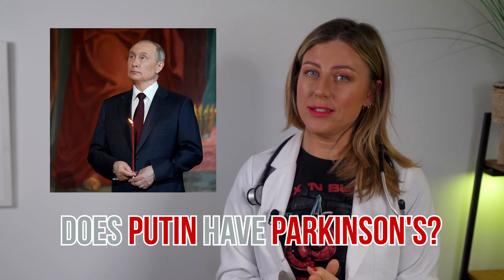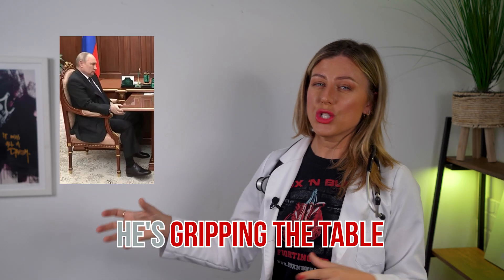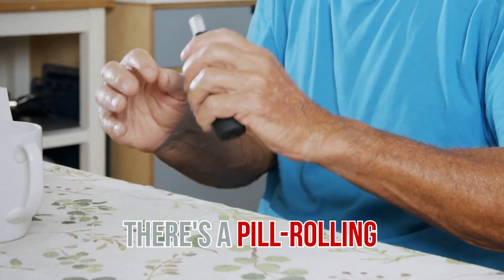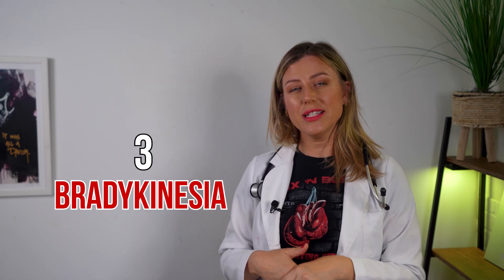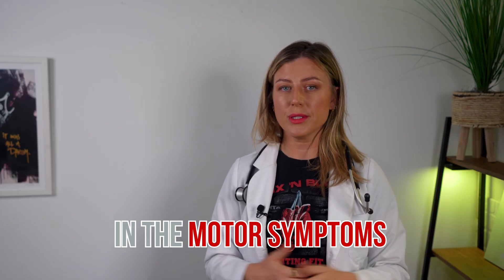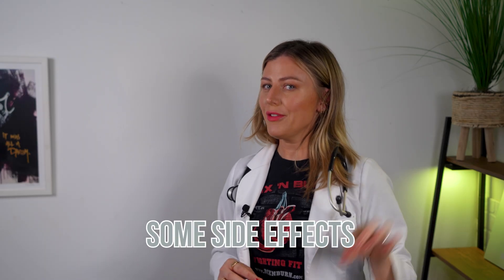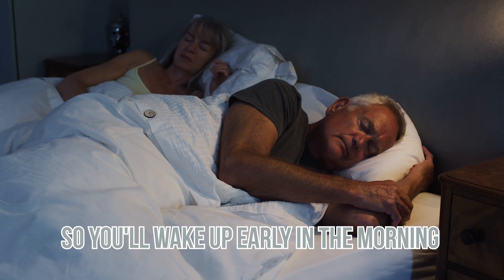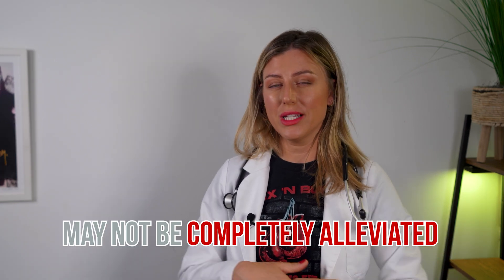Signs and Symptoms of Parkinson's Disease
Sarah Jeffries shares what is Parkinson’s disease and its 4 major signs and symptoms you might have seen in Russian president Vladimir Putin. The most common symptom we see in Parkinson’s disease patients is the shaking or tremor in their hands. Watch the video to learn more about movement disorder.

What is Parkinson's Disease:
It is a degenerative disorder of the central nervous system that affects your movement.

4 Major Sign and Symptoms of Parkinson's
1. Tremor / Shaking often in the hands
2. Rigidity - Muscle stiffness or resistance to movement.
3. Bradykinesia - Slowing down of automatic movements.
4. Postural Instability - Can't keep your balance.

Chapters:
0:00 Signs and Symptoms of Parkinson's Disease
0:22 What is Parkinson’s Disease
1:14 4 Major Symptoms of Parkinson’s
2:58 Medication
3:57 Side effects of Parkinson’s medications